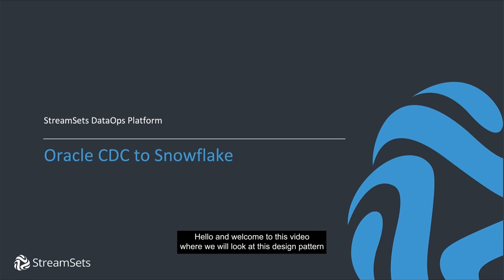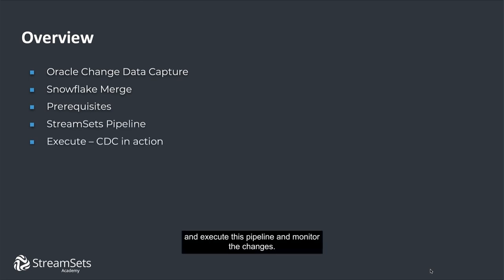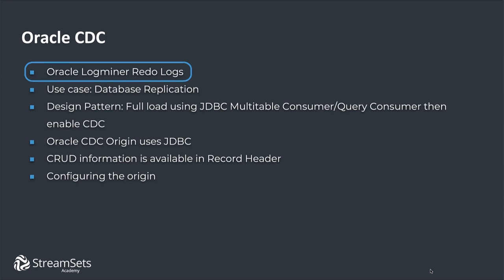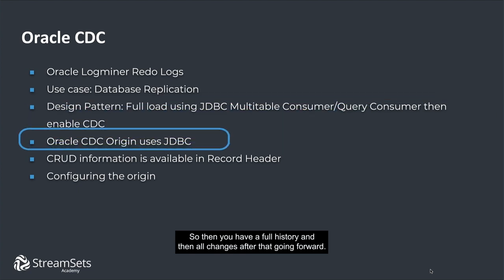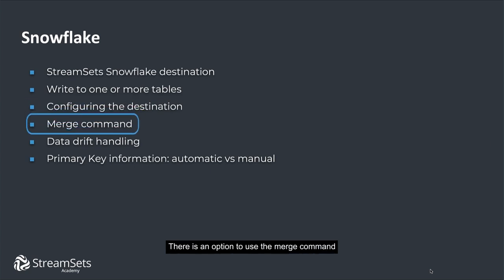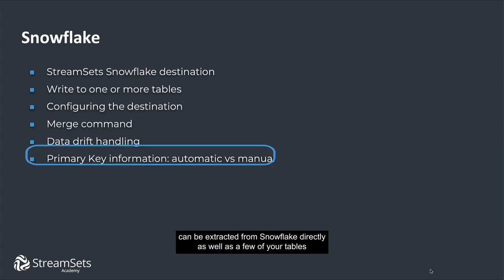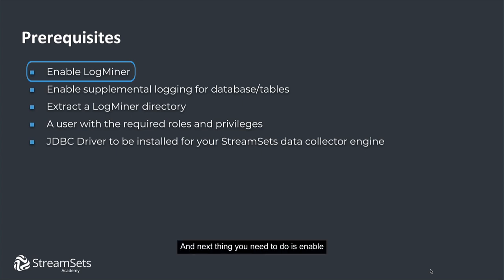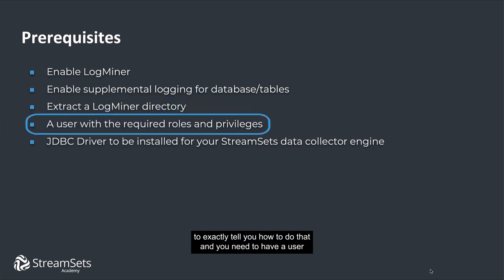StreamSets Oracle CDC to Snowflake Overview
In this video, you will learn how to use a Oracle CDC to Snowflake pipeline in StreamSets.  Learn about use cases, options, prerequisites, and logs.